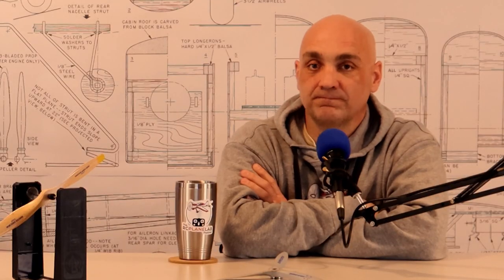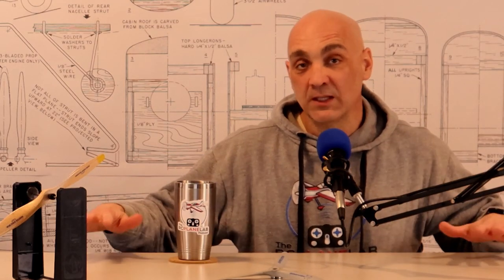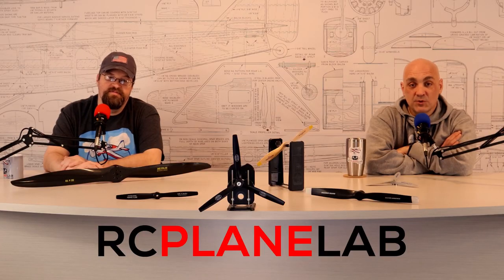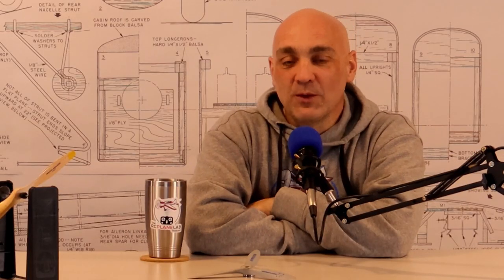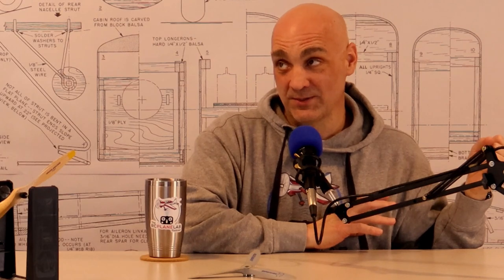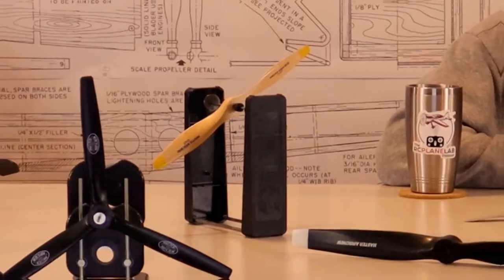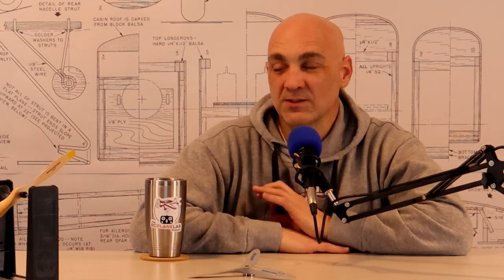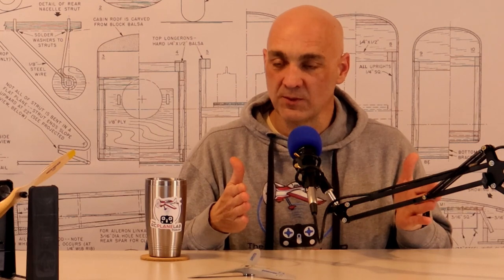Ep 60: Balancing a Propeller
In this episode of RC Plane Lab, Ron and Tom talk about balancing propellers, what tools to use, and the different ways to do it!

This week's tool of the week: the Dubro Tru-Spin Prop Balancer

Want to win a FlySky FS-I6?! Enter today!